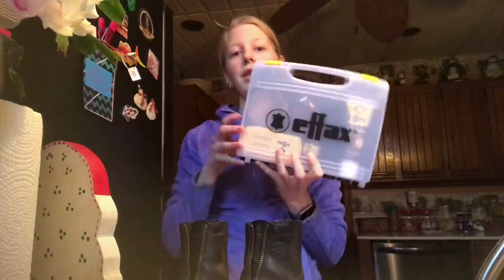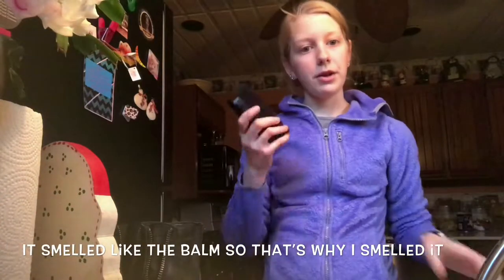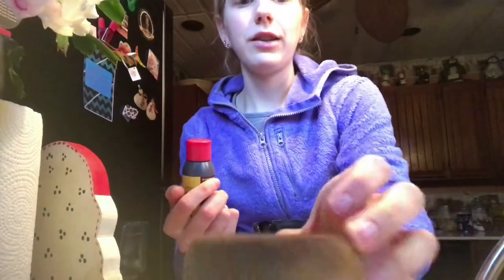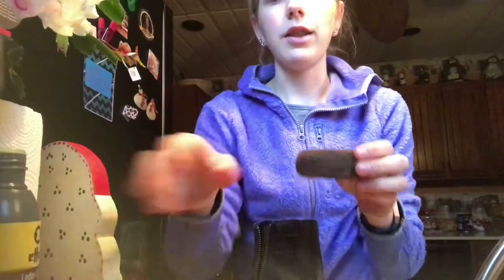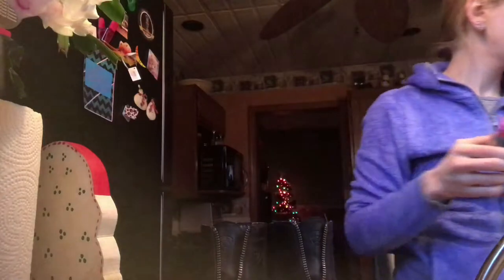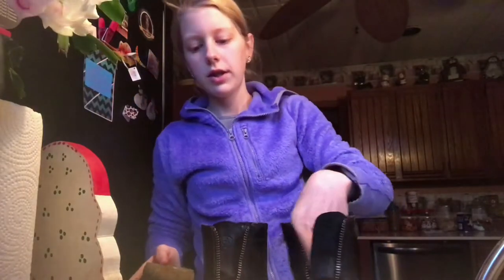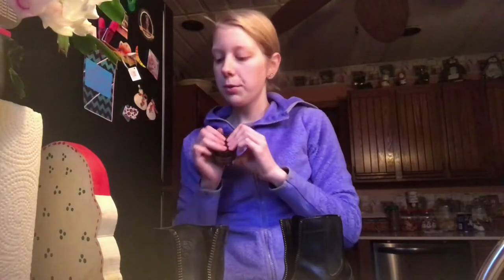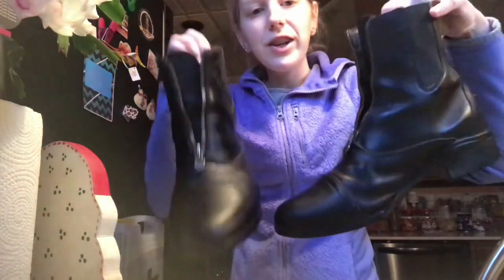How To Clean Boots With Effax Boot Cleaner!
Hey guys!  Effax is a great cleaner and definitely worth the buy, especially if you need a kit for shows!  Once your boots are cleaned, they stay cleaned for a while!  I hope you like this tutorial!  Questions, comments or recommendations?  Comment them below!